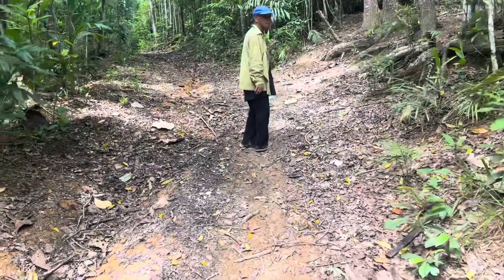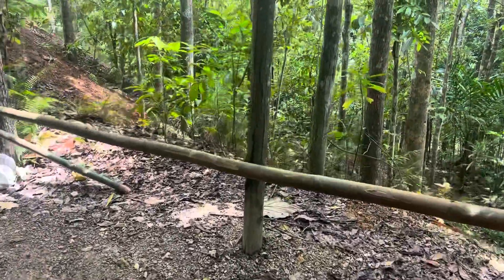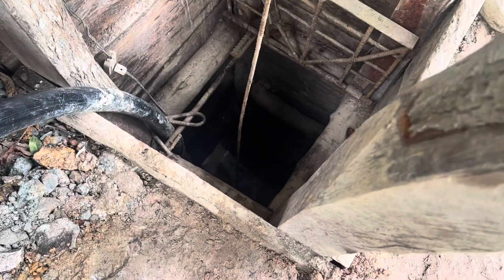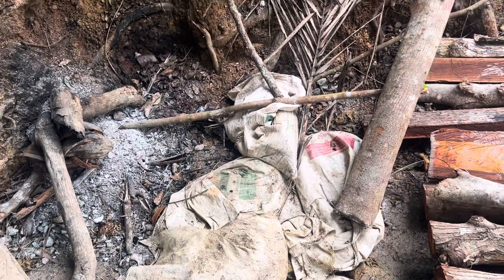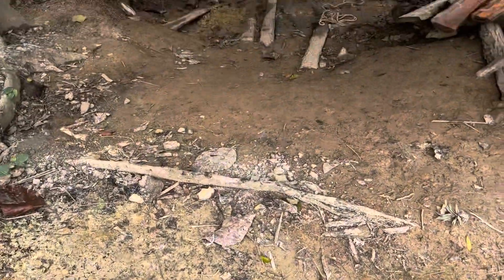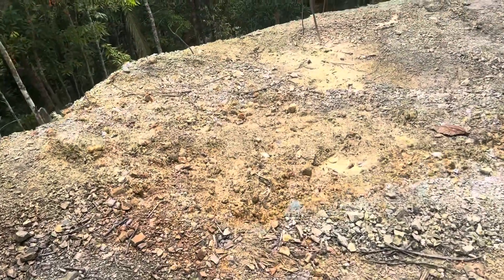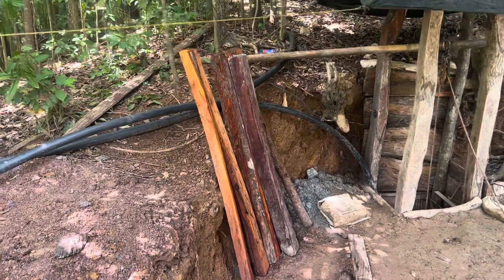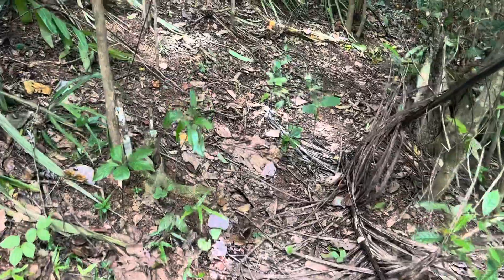Trail To The Gold Mine … Third Visit !!! How Much Gold Do You Think Is In The Mountain ?…. Aug 2023